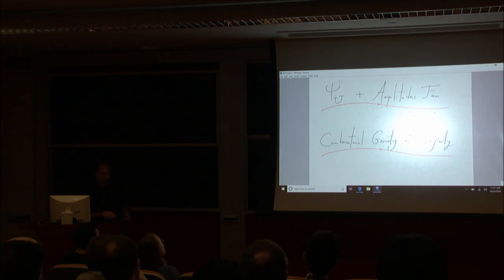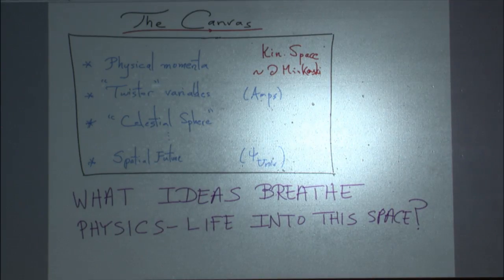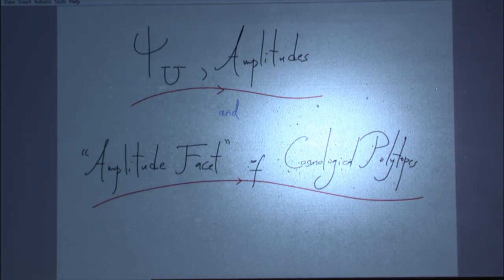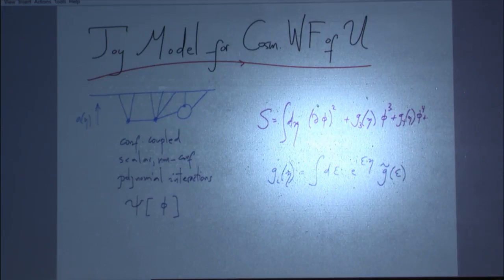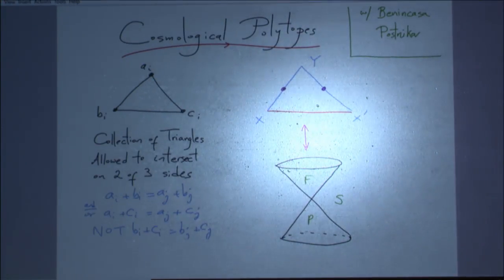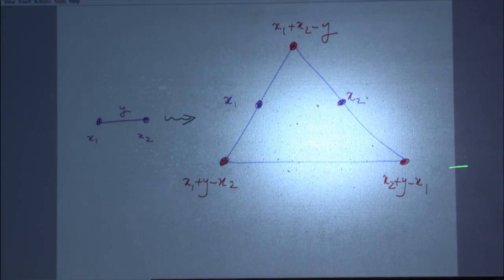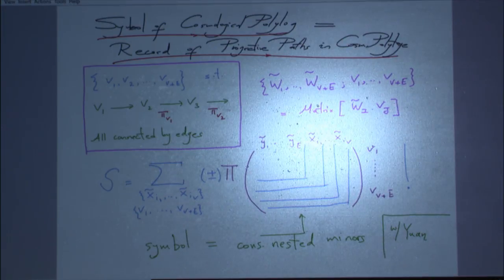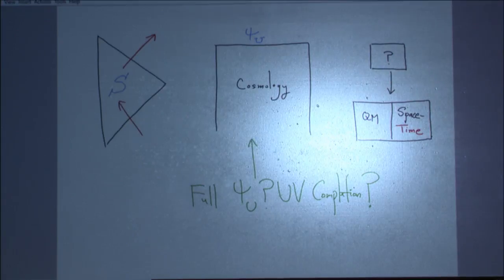Modern Inflation Cosmology - 2018